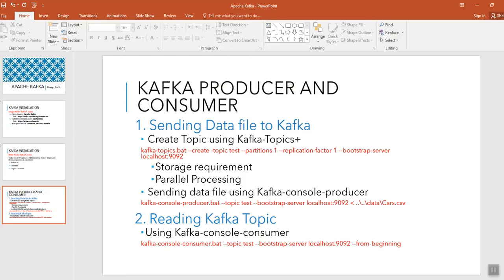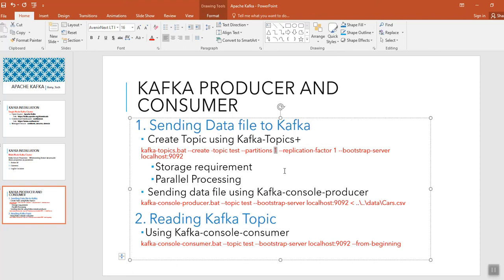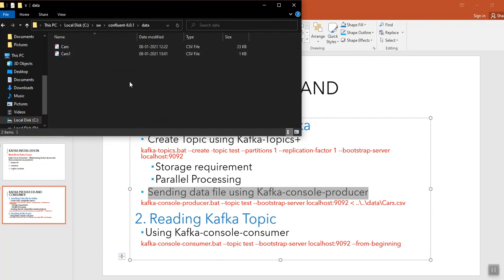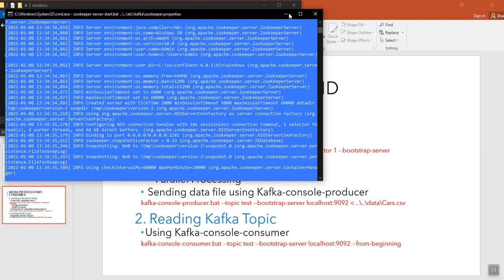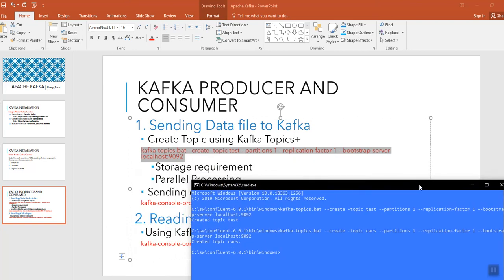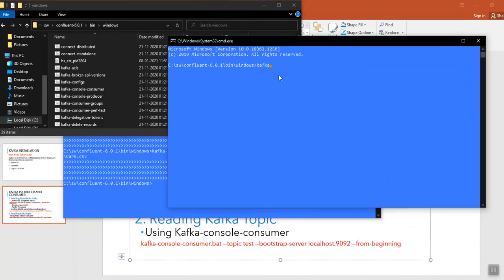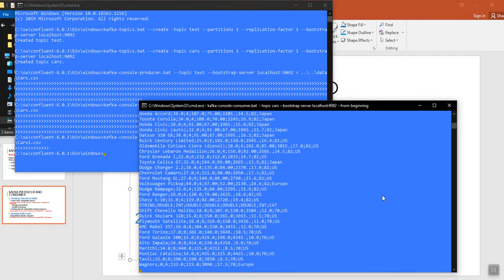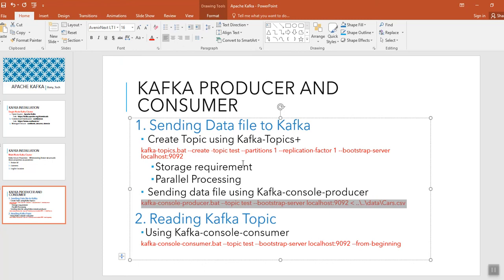Apache Kafka: Producers & Consumers Made Simple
Learn the core concepts of **Apache Kafka** — **Producers and Consumers** — in this beginner-friendly tutorial! 🚀

In this video, we break down how data flows in Kafka using Producers (data senders) and Consumers (data receivers). Whether you're starting your Big Data journey or preparing for interviews, this video will help you understand Kafka fundamentals clearly.

### 🔍 What you’ll learn:

* What is a Kafka Producer?
* What is a Kafka Consumer?
* How Producers send messages to Kafka topics
* How Consumers read messages from topics
* Real-world data flow example

Perfect for developers working with Big Data, Streaming, and tools like **Apache Spark** and **Hadoop**.

1. Introduction to Kafka architecture
2. Understanding Kafka Topics
3. What is a Producer?
4. How Producers send data to Kafka Broker
5. What is a Consumer?
6. How Consumers read messages from topics
7. Consumer Groups and scalability
8. Real-time data flow example (Producer → Broker → Consumer)
9. Summary and key takeaways